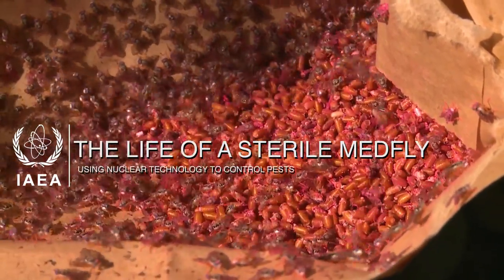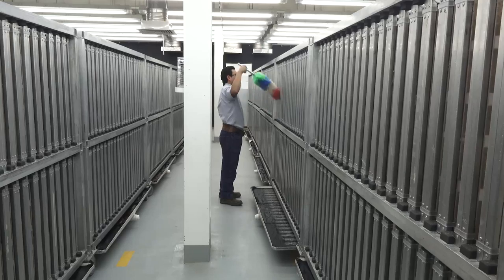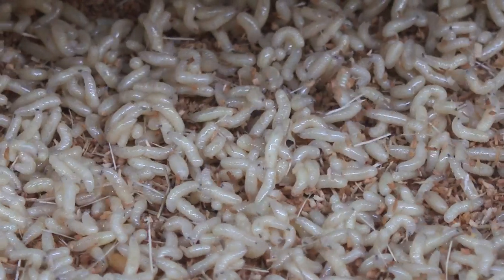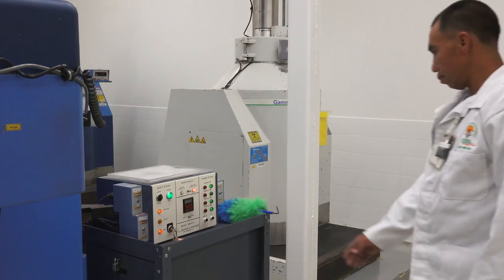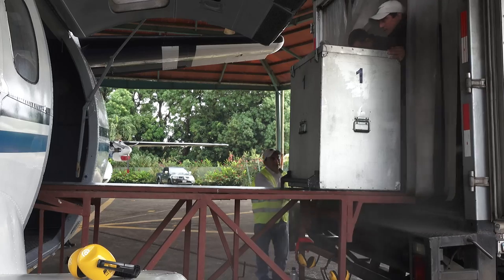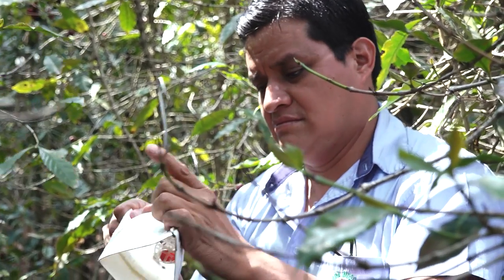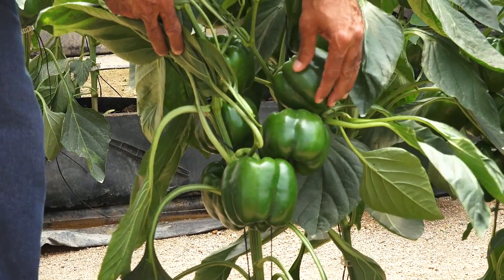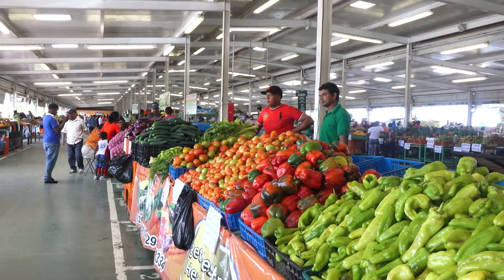Using Nuclear Technology to Control Pests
The Mediterranean fruit fly – or Medfly for short – is one of the world’s most destructive fruit pests. Female flies cause damage by laying their eggs in fruit and vegetables, leading to economic losses and trade bans. A nuclear technology, known as the Sterile Insect Technique, can be used alongside other methods to tackle this fruit fly. This film, shot on location in Guatemala, provides an insight into the life of a sterile Medfly.

Producer: Louise Potterton, Camera and Editing: Josef Weilguny